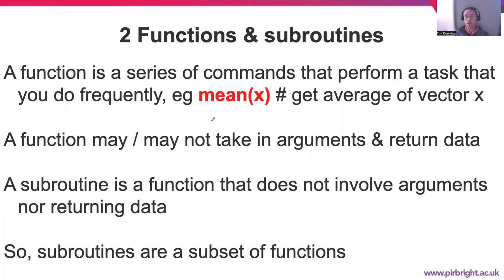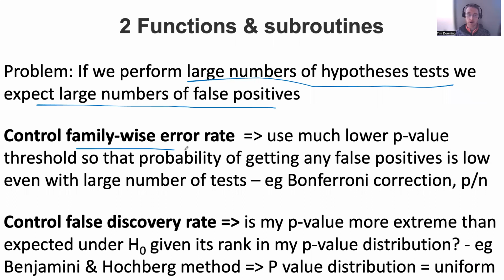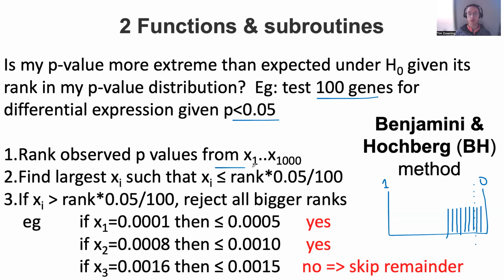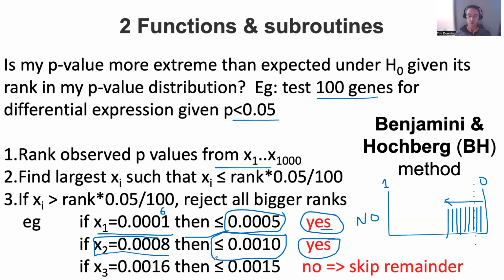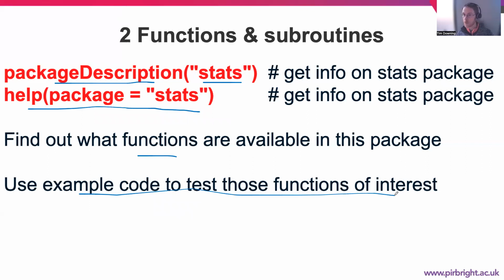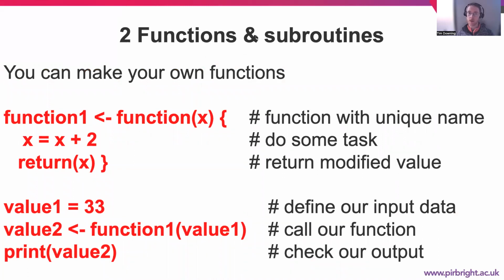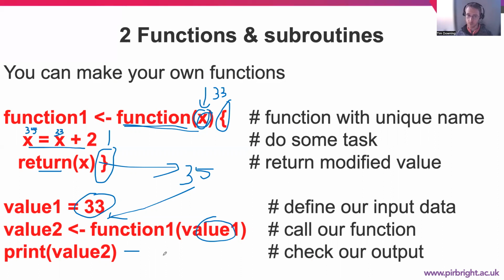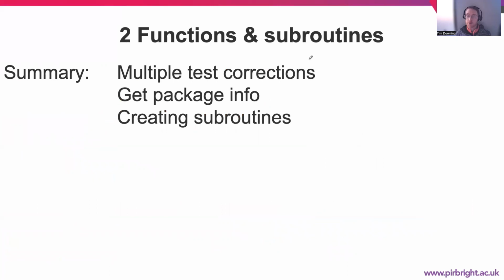B07 Using R Packages 2 FunctionsSubroutines